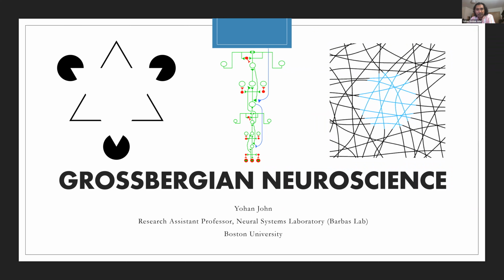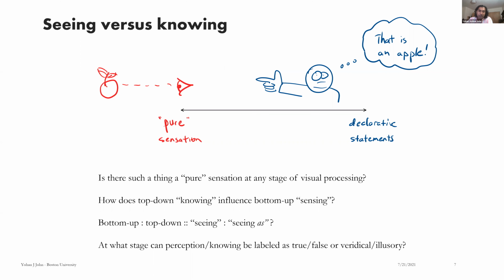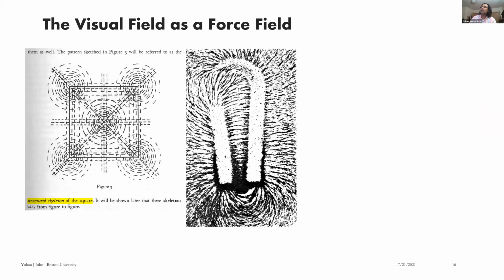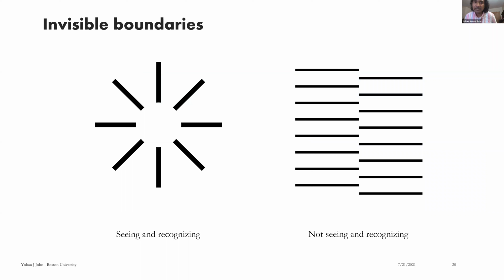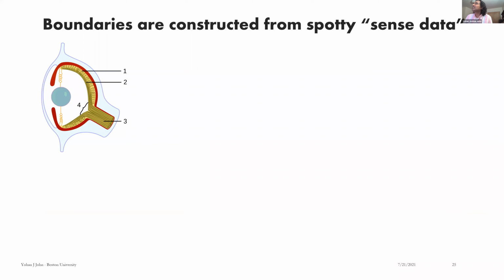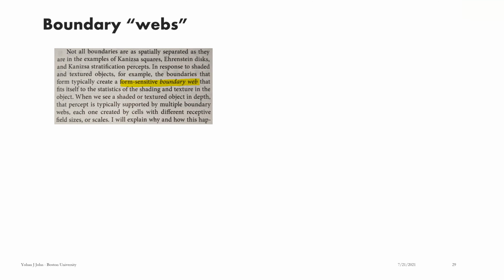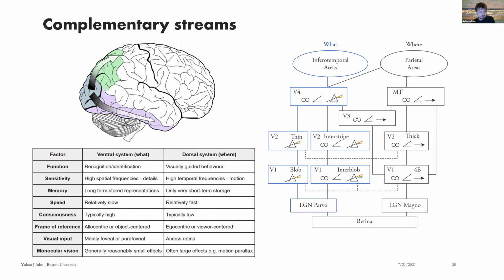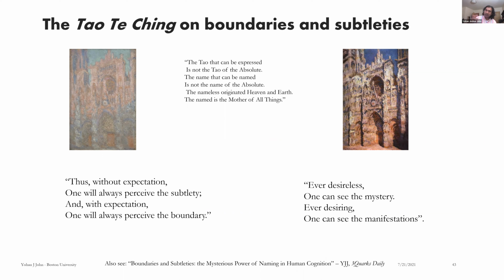Grossbergian Neuroscience 03: What Art & Illusion Can Tell Us About the Brain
Chapter 3 of Stephen Grossberg's book 'Conscious Mind, Resonant Brain' is discussed. Topics include: (1) The difference between seeing & knowing, (2) how art and illusion reveal the importance of the gestalt, (3) perceptual “field theory”, (4) how Grossberg turned gestalt principles into mathematical models, (5) complementarity versus modularity, (6) boundaries and surfaces as the yin and yang of vision,  (7) boundary webs, (8) How impressionists like Monet and Matisse uses blurred boundaries to create subtle effects. (9) Tintin... and Taoism!

Session held on July 21st, 2021.